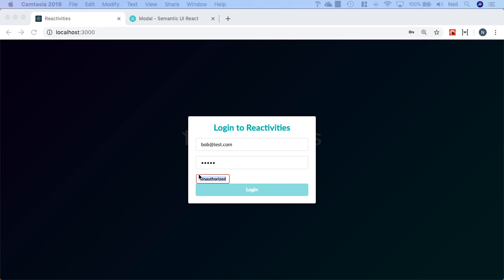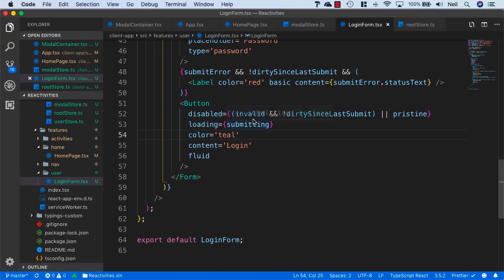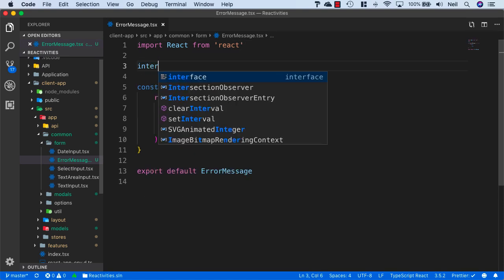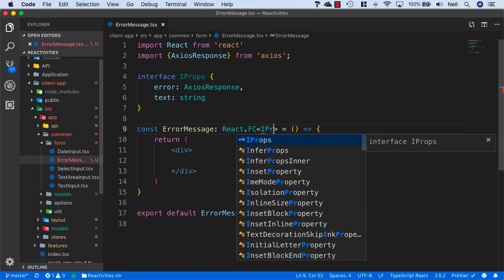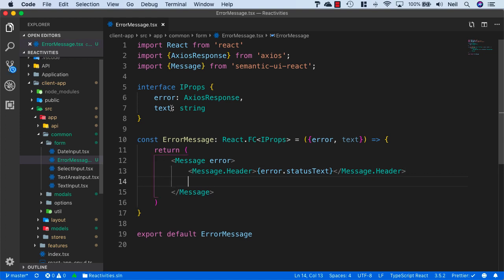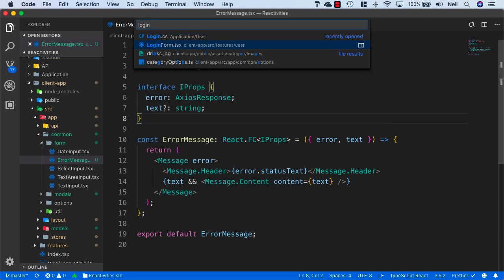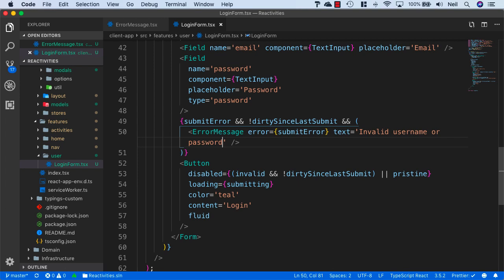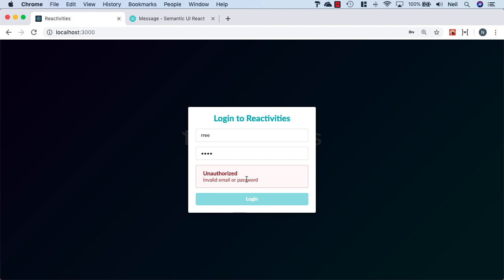Client side login and register Legacy Adding better error messages to our form